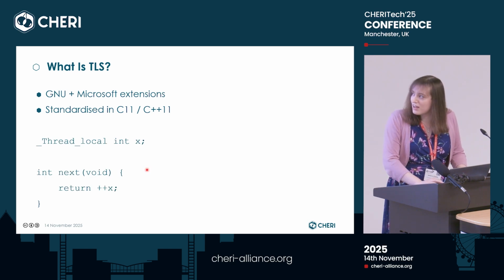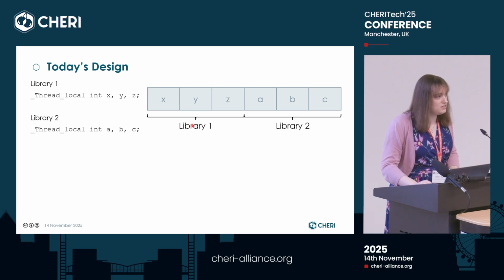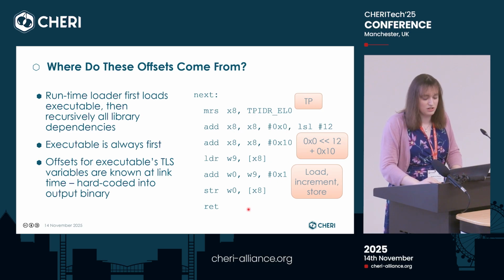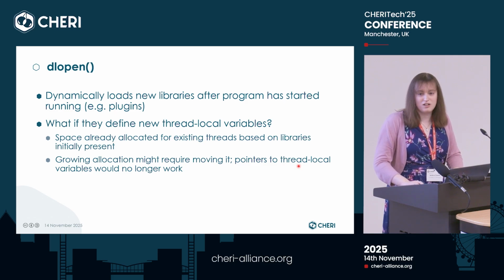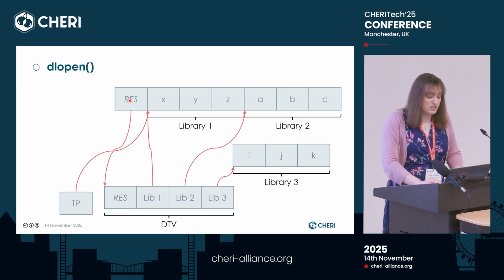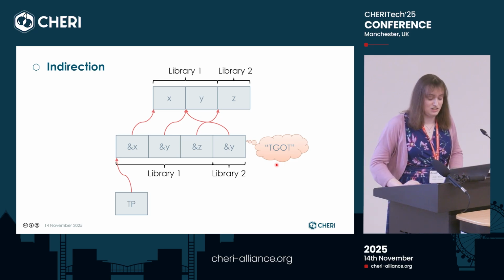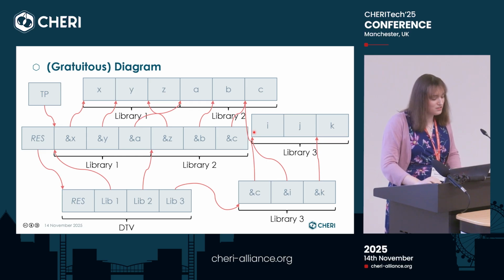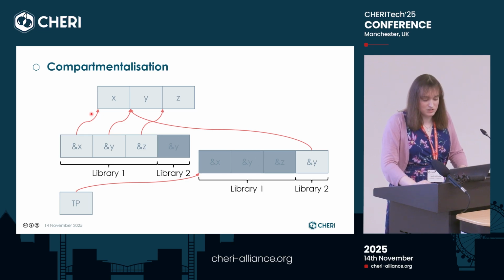Redesigning Thread Local Storage For CHERI - Jessica Clarke | CHERITech'25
Thread-local storage was standardised in C11 and C++11, previously implemented as GNU and Microsoft extensions, and is often used by systems components such as memory allocators. This talk covers the background of how ELF's thread-local storage support works on traditional architectures, how it was initially adapted for CHERI, and how it's being redesigned for increased spatial safety and compartmentalisation enablement.

Filmed at the CHERITech'25 conference on 14th November 2025.

You can download the slides for the talk and find out more information on the conference